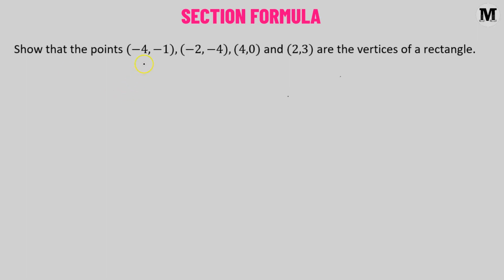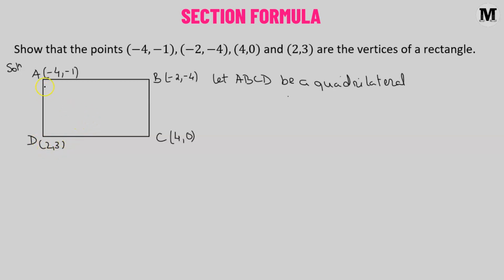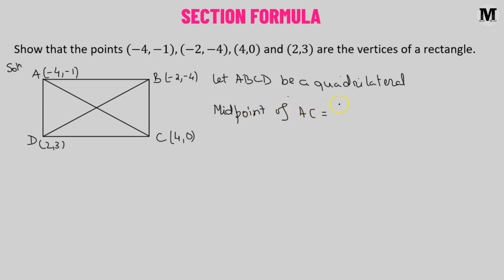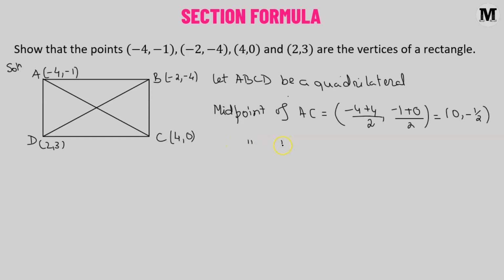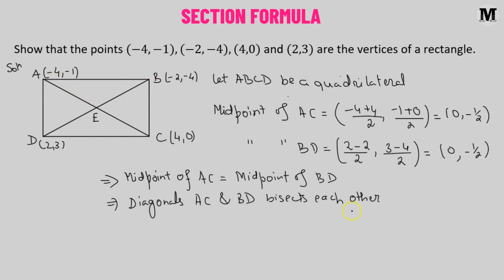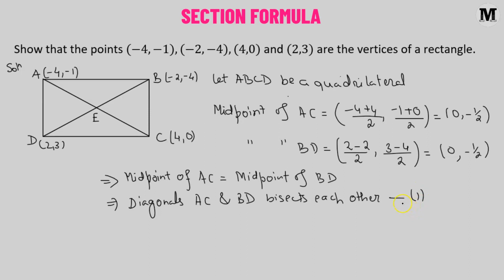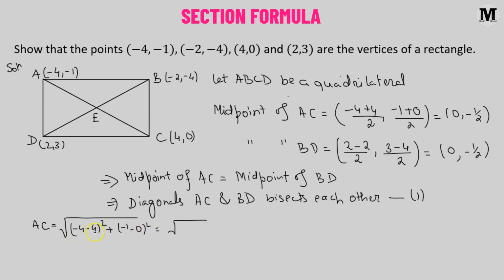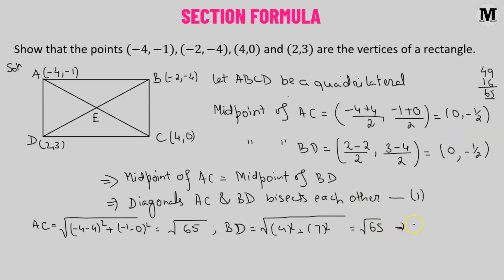31 | Points And Their Co-ordinates | Section Formula - Worked Out Problem